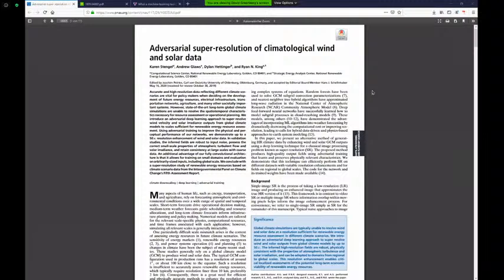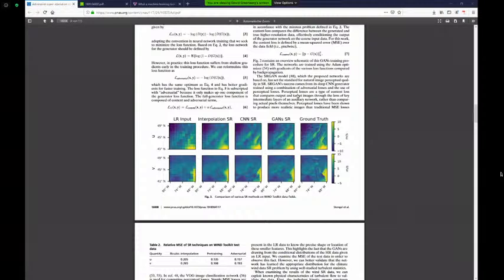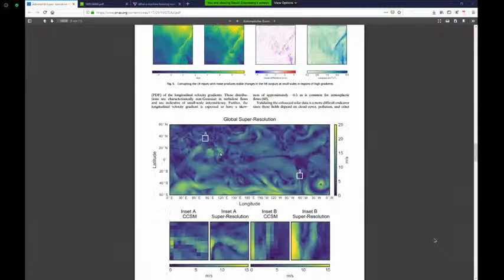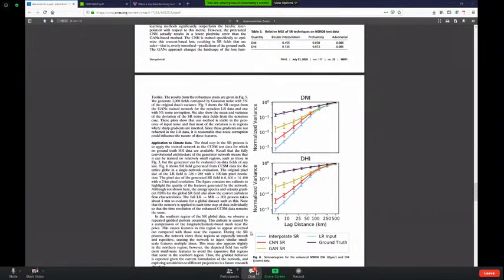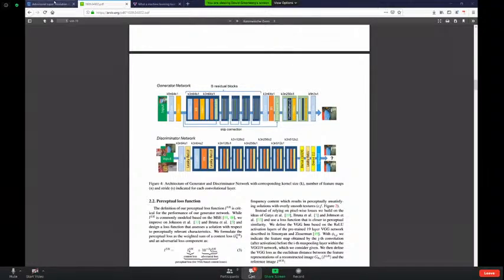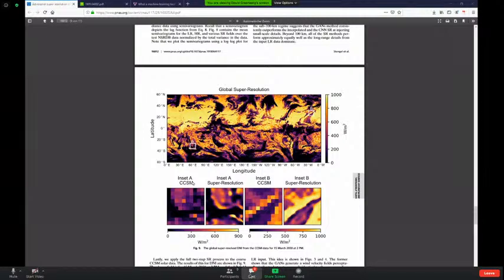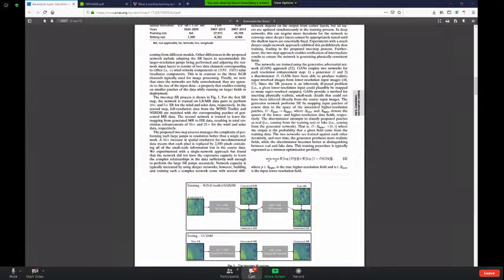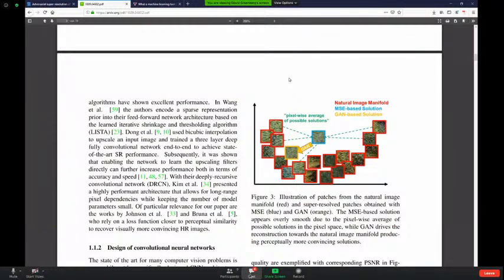ML@HZG Episode 12, "The Big Picture"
We discuss "Adversarial Super-resolution of Climatological Wind and Solar Data" [1], a recent study using Generative Adversarial Networks (GANs) with convolutional layers to increase the resolution of wind and irradiance fields output by climate models. This study uses high-resolution data to train a neural network to generate high-res from low-res data.

This week's topic is related to several previous themes: we covered GANs in episode 5 ("Real Fake Clouds"), and addressed a related problem of filling in missing data using convolutional networks in episode 8 ("Uncharted History").

We'll discuss the approach taken in this paper, describe the Machine Learning tool SRGAN which it uses [2], and debate the conceptual issues that arise when using ML to "invent" new pixel outputs for your model. We'll also mention how GAN-based superresolution can introduce bias into results [3], and what this could mean for climate and earth science applications.

Main paper:
[1] Stengel et al., “Adversarial super-resolution of climatological wind and solar data,” PNAS July, 2020.

Technical Background:
[2] Ledi et al., "Photo-Realistic Single Image Super-Resolution Using a Generative Adversarial Network", arXiv 2016.